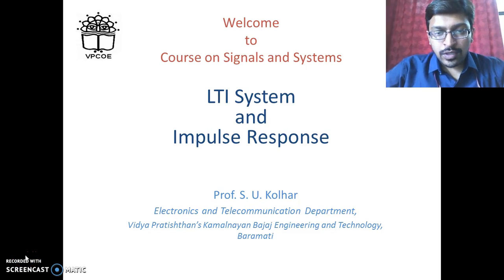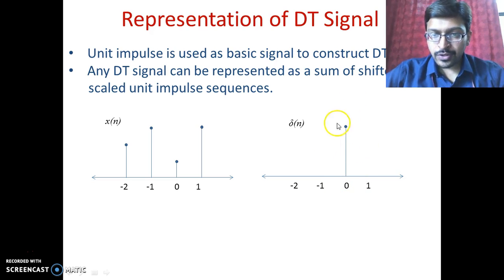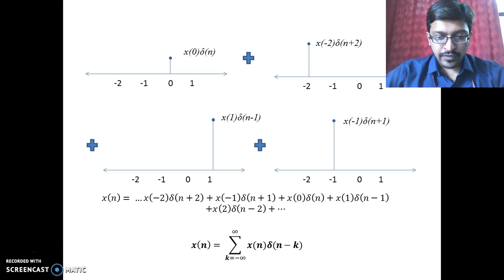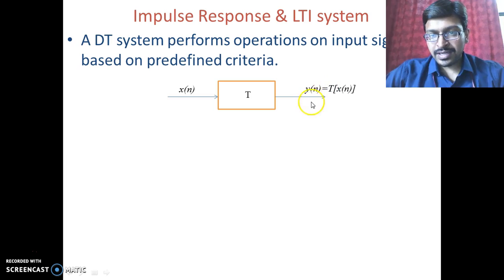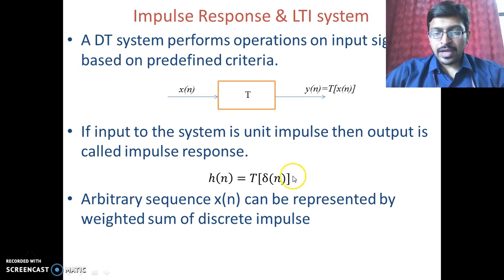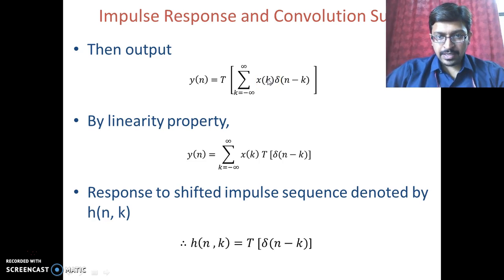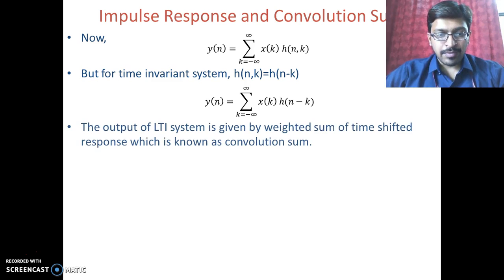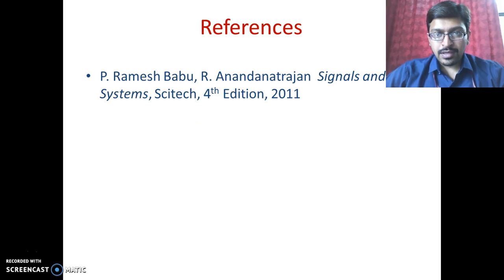LEC4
Course on Signals and Systems